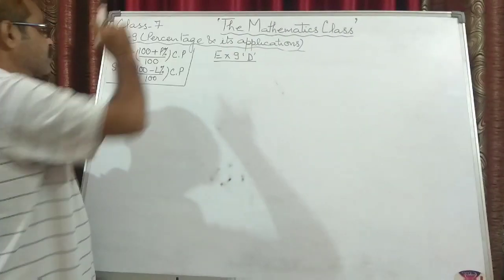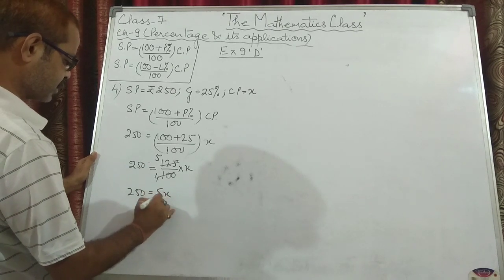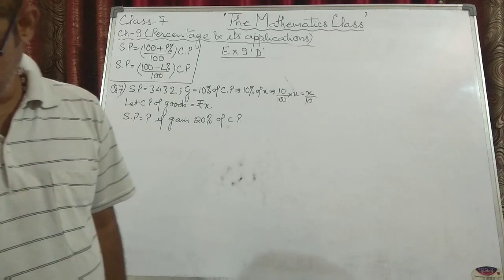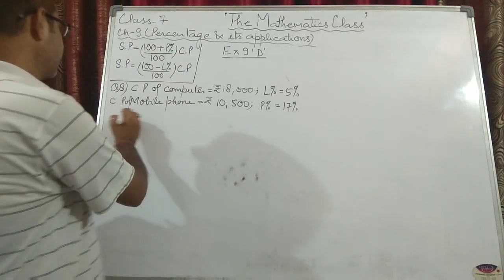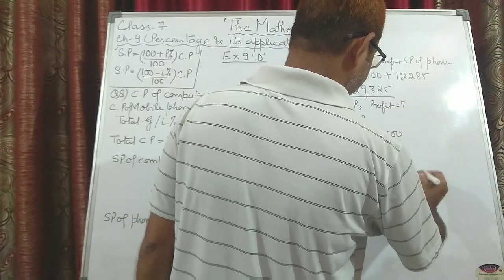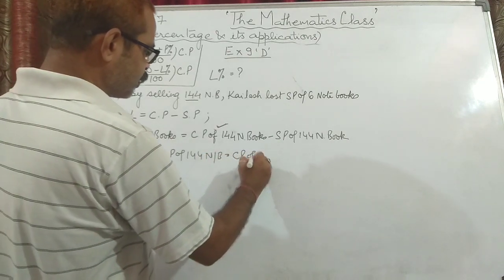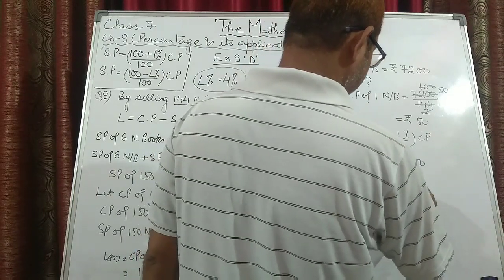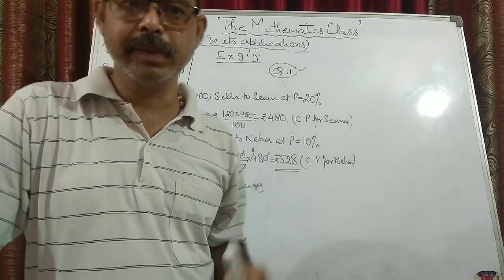PERCENTAGE || CLASS-7 || PART-4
This video is for class 7 for the topic  PERCENTAGE ".  I hope you all will like it and study sincerely. If you have any problem or doubt kindly comment down. If you like the video, do not forget to like and subscribe to the channel so that you get tuned with the channel.I will be soon coming with the next part of the video,Till then share with your friends...If you have not seen the first part of the video kindly click on the link below 👇 👇